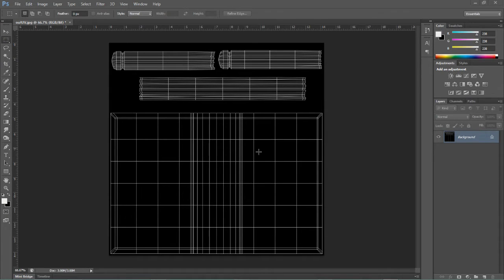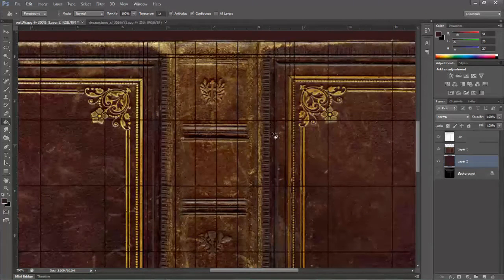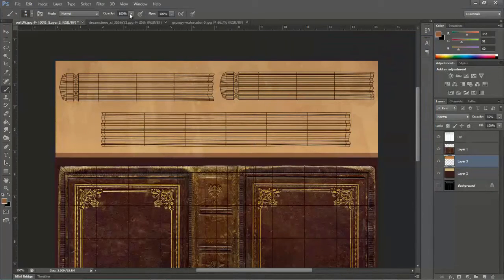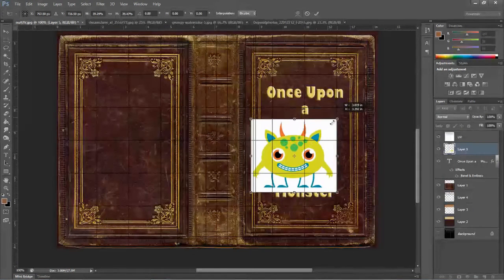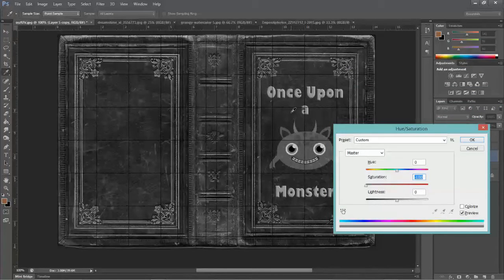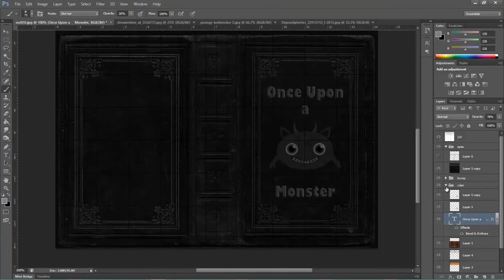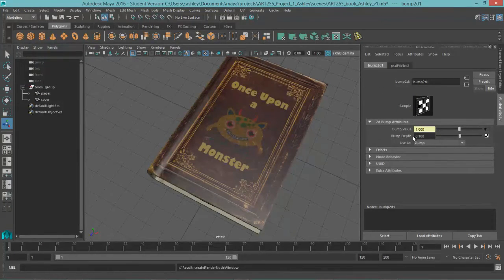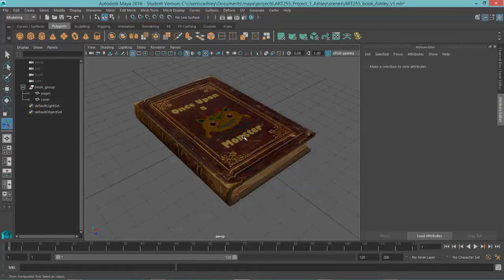Creating Props: Modelng a Book - Lesson 7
In this final lesson, we bring our UV snapshot into Photoshop to create the cover and pages for the book.  Three layers sets or groups are created that we'll bring into Maya and attach to the shaders for color, bump and specular.

Level: Beginner